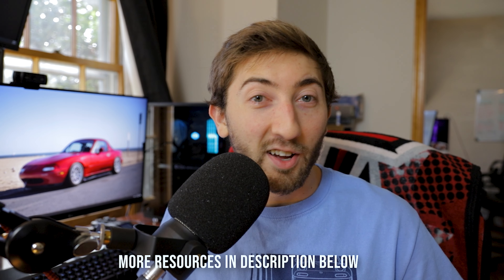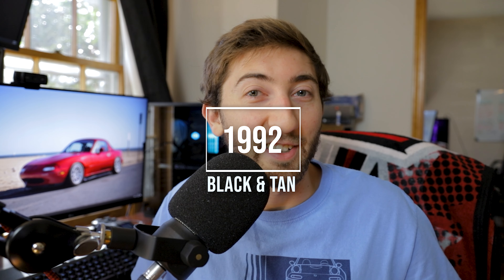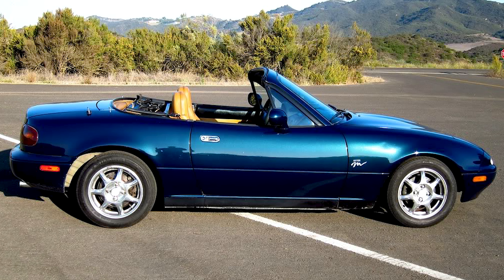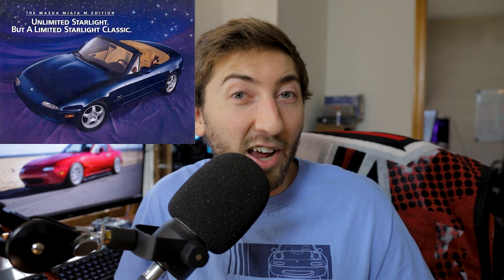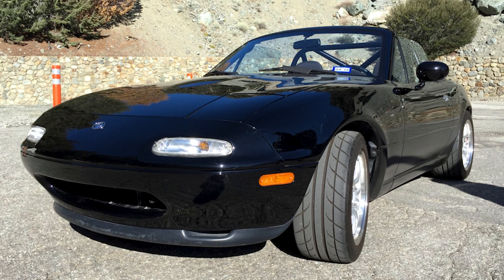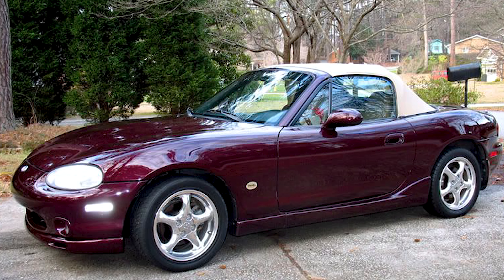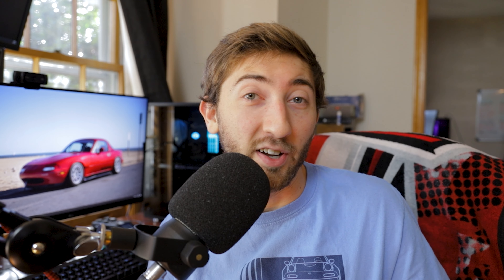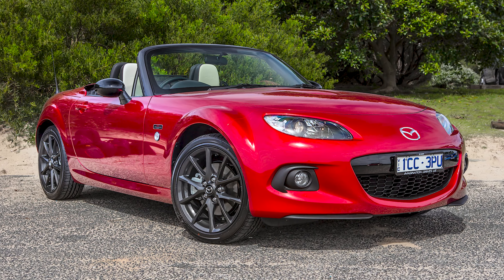Ultimate Miata Special Editions Guide!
A deep dive into all the Special Edition Miatas for the North American Market!